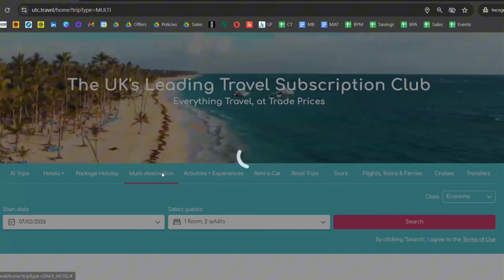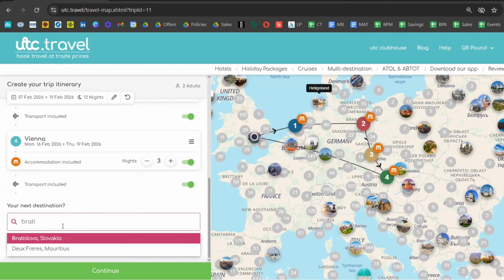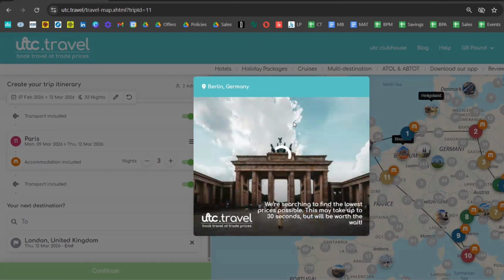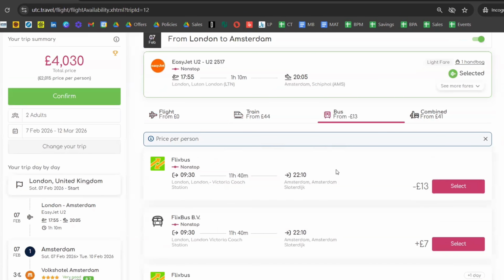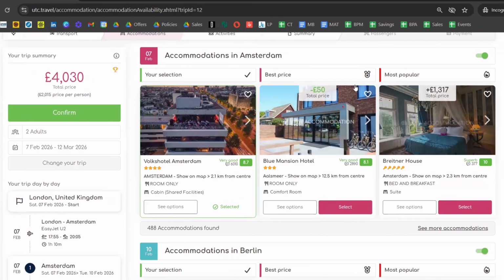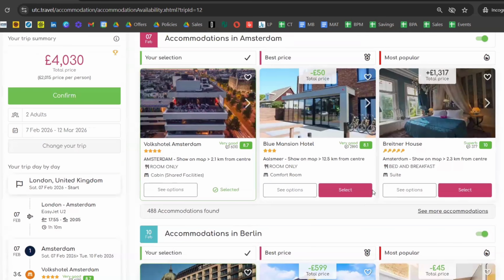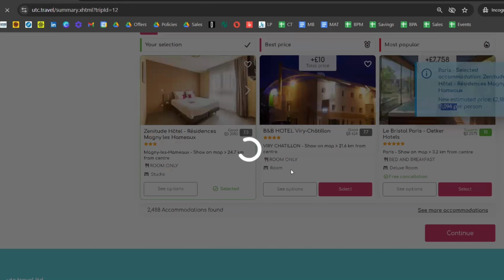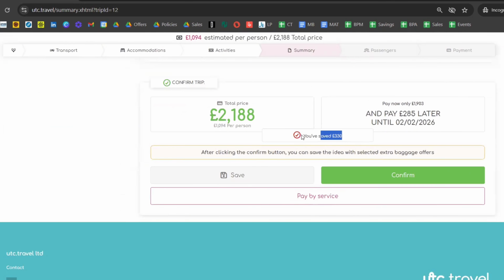How To Use Our Multi Destination Trip Planner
Multi-destination trips don’t have to be complicated!

Discover how the utc.travel Multi Destination Trip Planner helps you map out every stop, save time, and find exclusive fares along the way. This tutorial walks you through building the perfect trip, from start to finish.

Plan smarter, travel further, and enjoy every destination along the way with utc.travel! 🌎